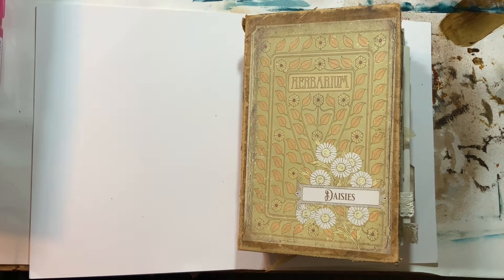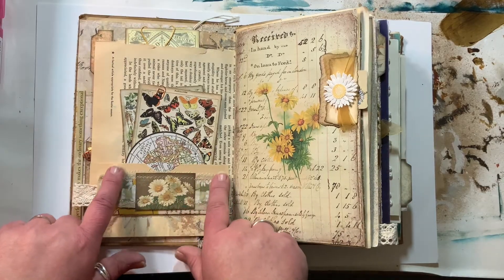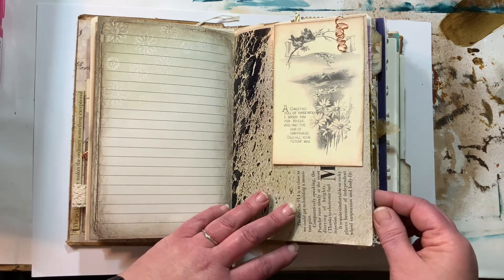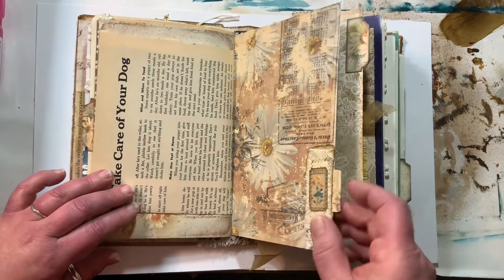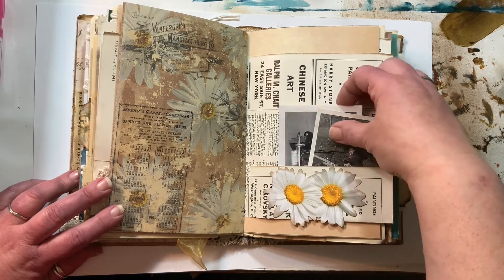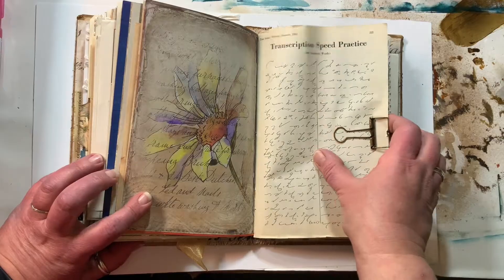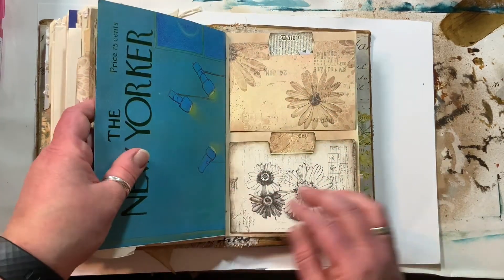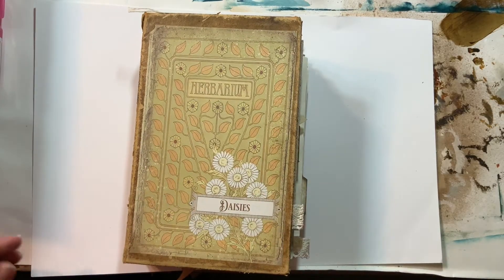Daisy Journal Flip-Through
This is a daisy-themed junk journal I made for my BFF.

Teeny Weeny Paper Clips With Heart Shape

Daisy stickers - Michaels (can’t remember the brand, but it's probably Recollections)

Binder clip

Folio template from My Porch Prints

Daisy Folio Cover from SWEETTEAANDSUNSETVTG

Vintage Daisy Journal Kit from DigitalFit

Lazy Daisy from My Porch Prints

Antique Daisy Pocket Tags from My Porch Prints